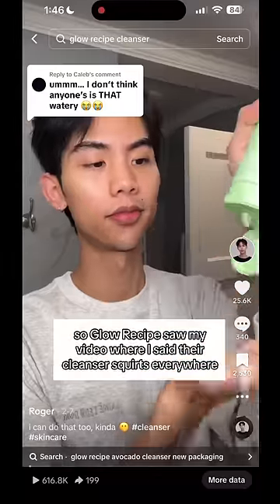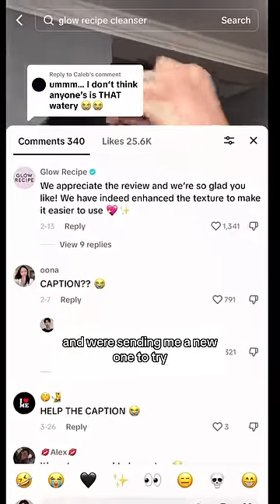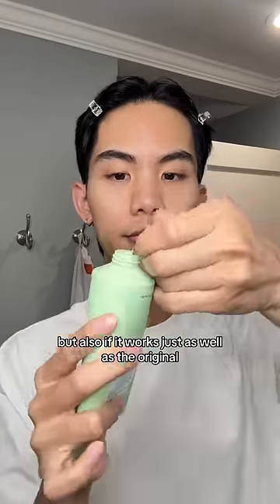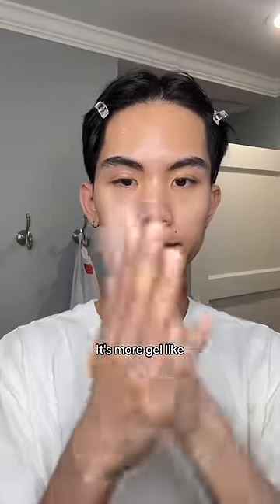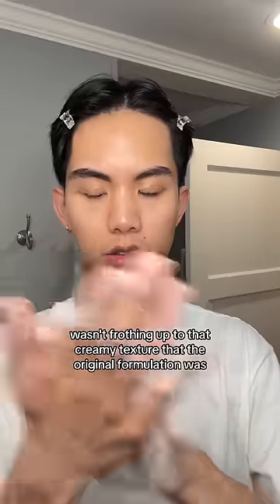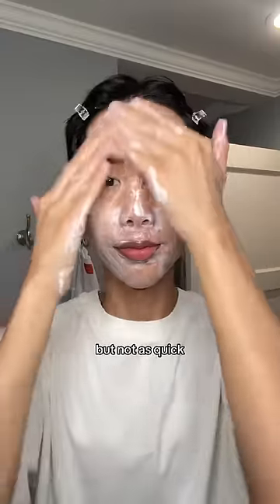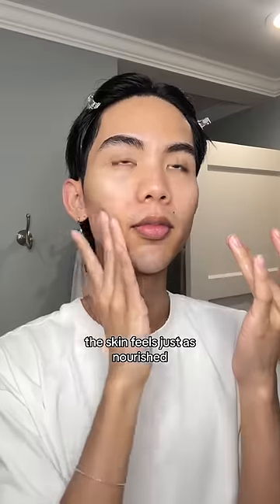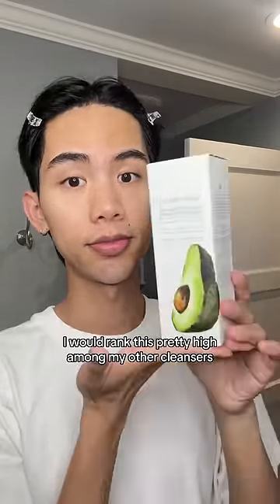this skincare brand saw my video about them and commented this…